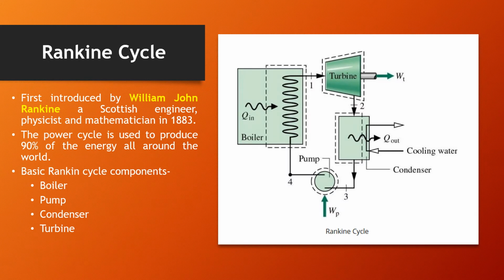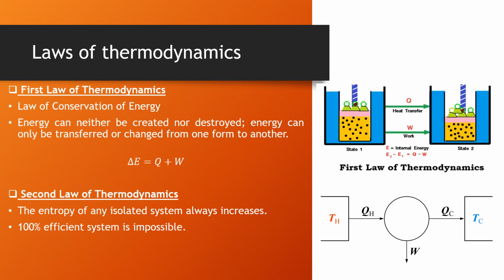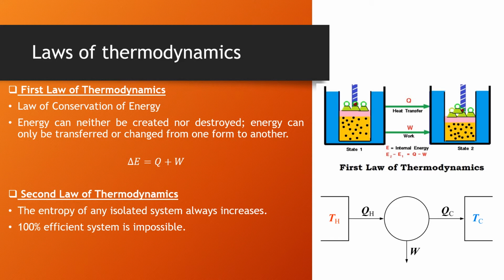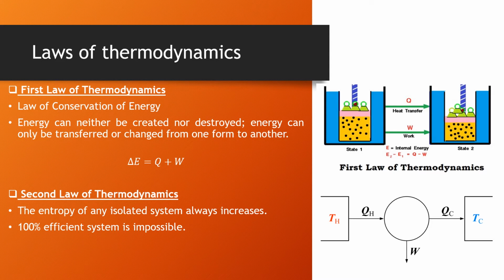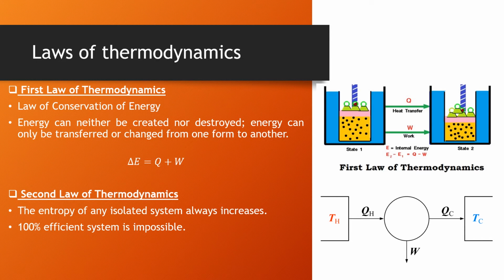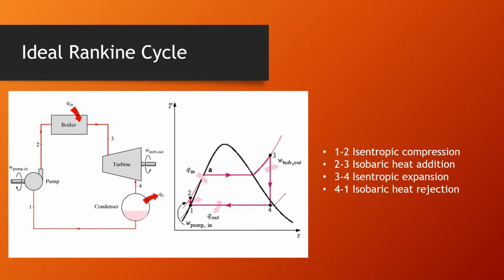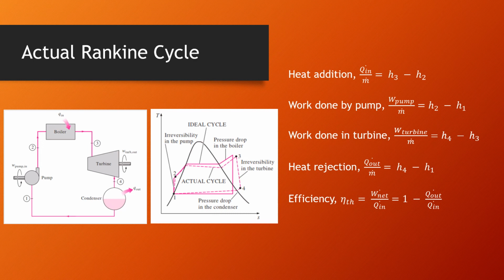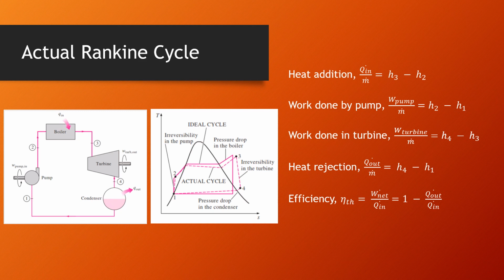MECH 3323 Rankine cycle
Fundamental of Rankine cycle